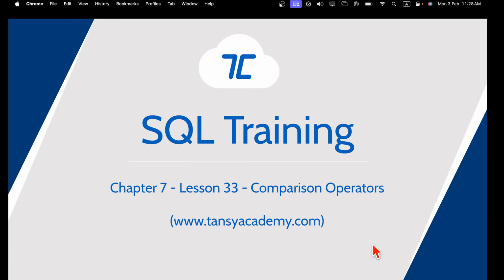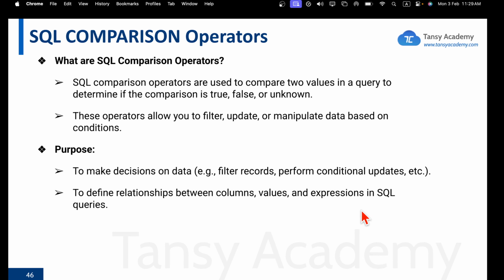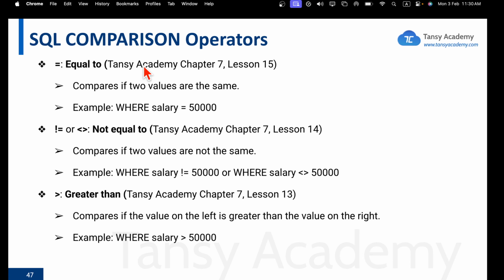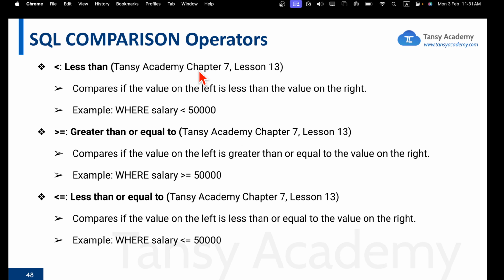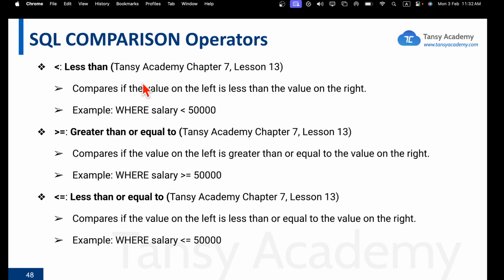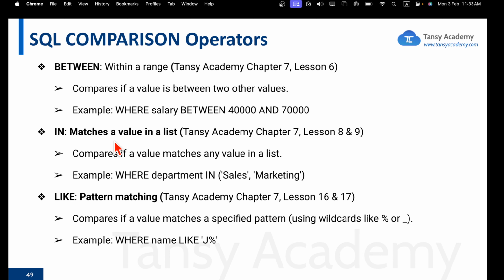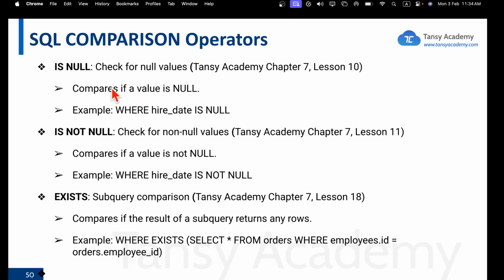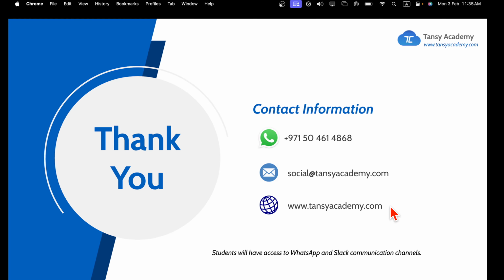Tansy SQL Course | Comparison Operators | Chapter 7 | Lesson 33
Comparison operators in SQL are used to compare two values or expressions, returning a Boolean result (`TRUE`, `FALSE`, or `UNKNOWN`) based on the evaluation. Common operators include `equal to ` for equality, `Not qual ` for inequality, `less than` and `greater than` for less than and greater than, and ` less than or equal to` and `greater than or equal to` for less than or equal to and greater than or equal to. These operators are crucial for filtering data, setting conditions, and building logical expressions in queries.